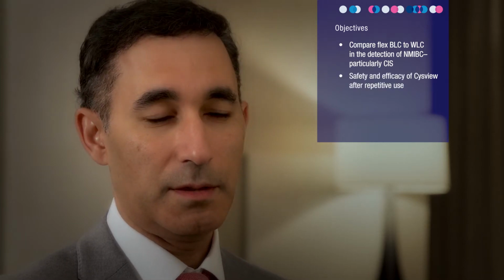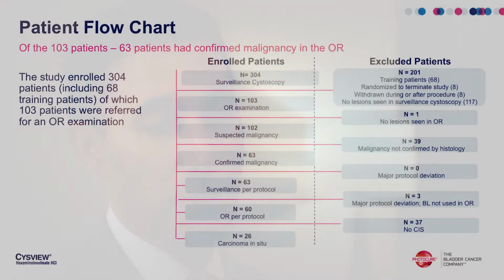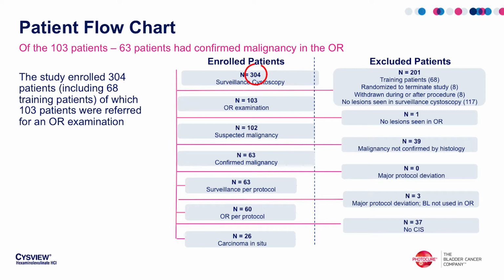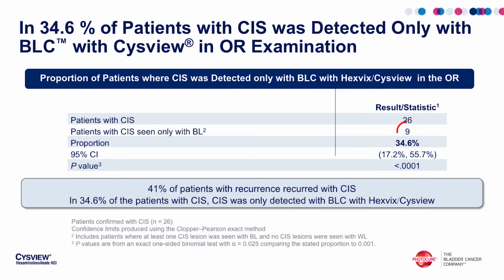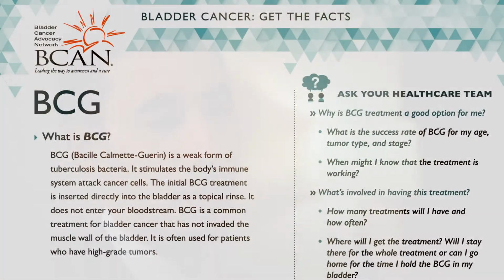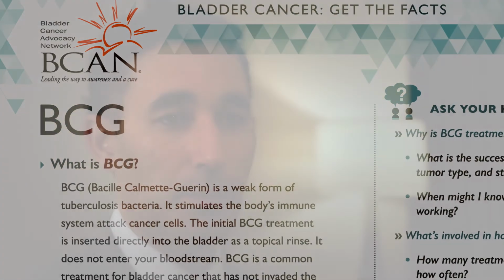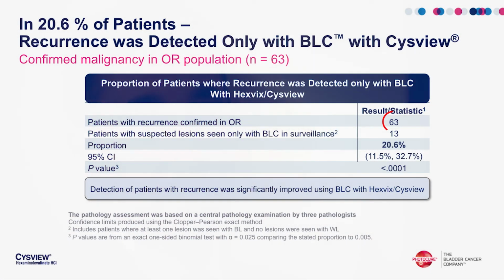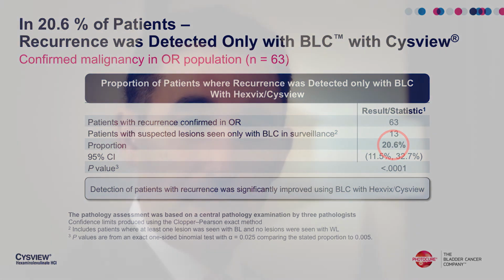Efficacy and Safety of Flexible BLC with Cysview (Dr. Daneshmand)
For US audience only.

Dr. Daneshmand explains the objectives of the Cysview Flexible Cystoscopy Clinical Study and reports on how they were met. He describes, in detail, how the study was conducted and the resulting data. He also discusses the study results and implications for clinical use with non-muscle invasive bladder cancer patients.

Indication for Cysview® (hexaminolevulinate HCl)
Cysview is an optical imaging agent indicated for use in the cystoscopic detection of carcinoma of the bladder, including carcinoma in situ (CIS), among patients suspected or known to have lesion(s) on the basis of a prior cystoscopy, or in patients undergoing surveillance cystoscopy for carcinoma of the bladder. Cysview is used with the KARL STORZ D-Light C Photodynamic Diagnostic (PDD) system to perform Blue Light Cystoscopy (BLC®) as an adjunct to White Light Cystoscopy.

Important Risk & Safety Information

Limitations of Use
Cysview is not a replacement for random bladder biopsies or other procedures used in the detection of bladder cancer.

Anaphylactoid shock, hypersensitivity reactions, bladder pain, cystitis, and abnormal urinalysis have been reported after administration of Cysview. The most common adverse reactions seen in clinical trials were bladder spasm, dysuria, hematuria, and bladder pain.

Contraindications
Cysview should not be used in patients with porphyria, gross hematuria, or with known hypersensitivity to hexaminolevulinate or any derivative of aminolevulinic acid. Cysview may fail to detect some malignant lesions. False-positive fluorescence may occur due to inflammation, cystoscopic trauma, scar tissue, previous bladder biopsy, and recent BCG therapy or intravesical chemotherapy. No specific drug interaction studies have been performed.

Use in Specific Populations
Safety and effectiveness have not been established in pediatric patients. There are no available data on Cysview use in pregnant women. Adequate reproductive and developmental toxicity studies in animals have not been performed. Systemic absorption following administration of Cysview is expected to be minimal. There are no data on the presence of hexaminolevulinate in human or animal milk, the effects on a breastfed infant, or the effects on milk production. The development and health benefits of breastfeeding should be considered along with the mother’s clinical need for Cysview and any potential adverse effects on the breastfed infant from Cysview or from the underlying maternal condition.

Use of the KARL STORZ D-Light C Photodynamic Diagnostic (PDD) System
Cysview is approved for use with the KARL STORZ D-Light C Photodynamic Diagnostic (PDD) system. For system set up and general information for the safe use of the PDD system, please refer to the KARL STORZ instruction manuals for each of the components.

Prior to Cysview administration, read the Full Prescribing Information and follow the preparation and reconstitution instructions.